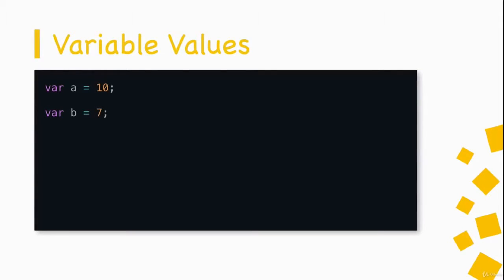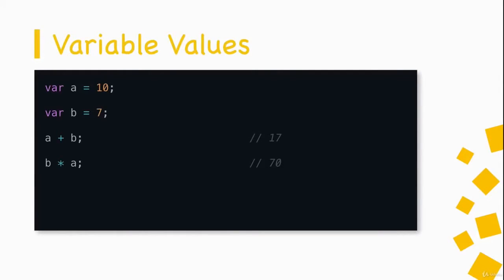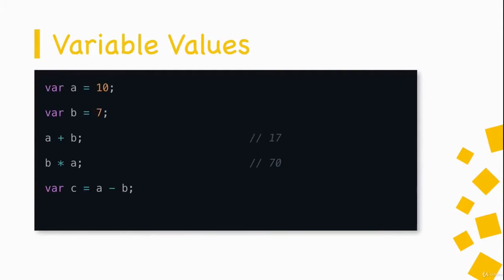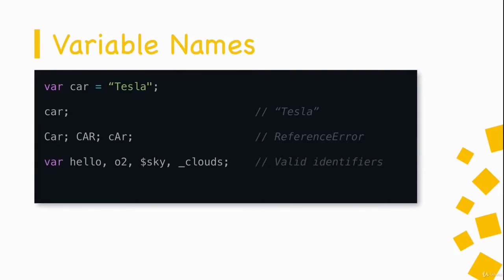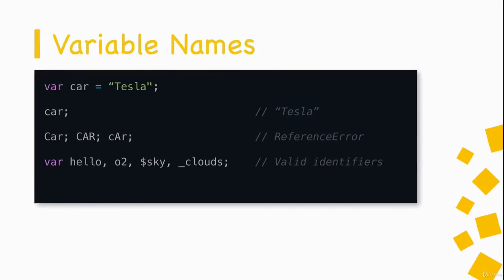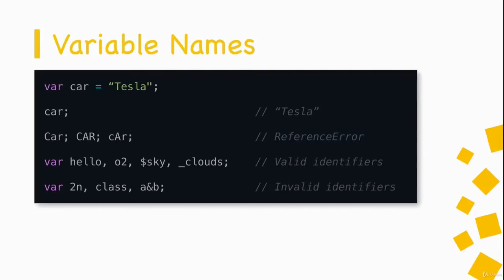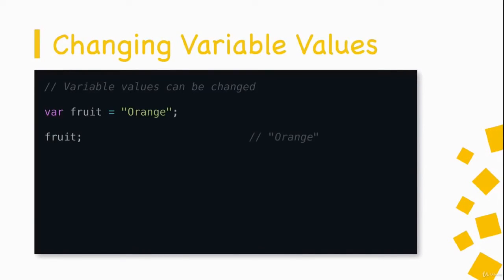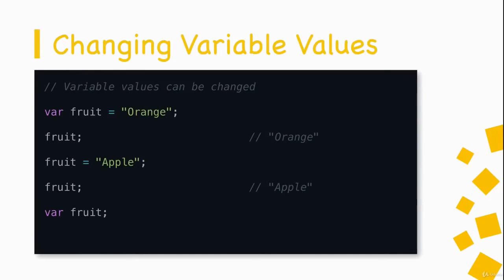web development tutorial - (Variable Names and Values) part #17